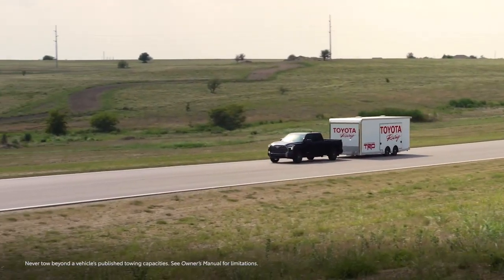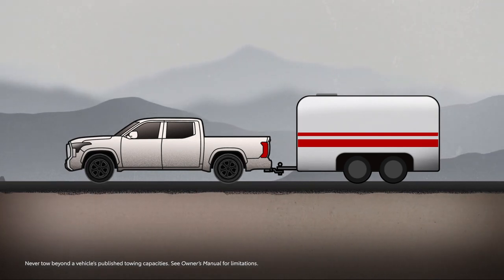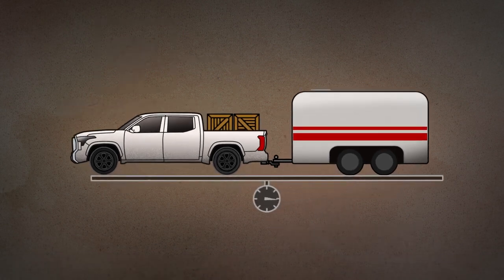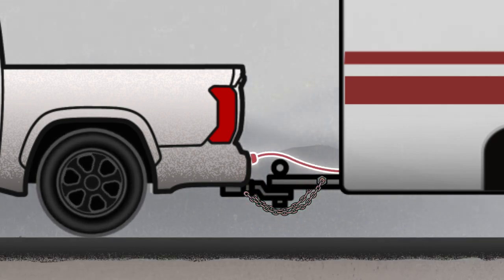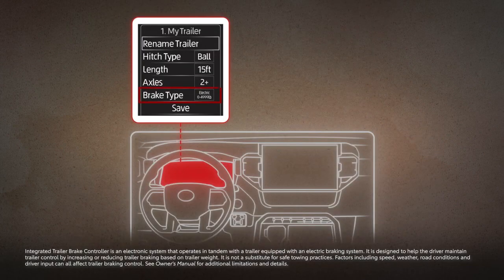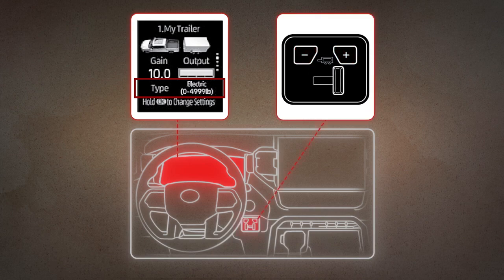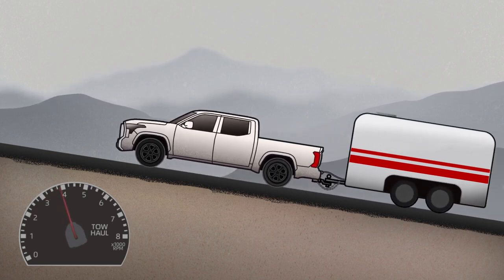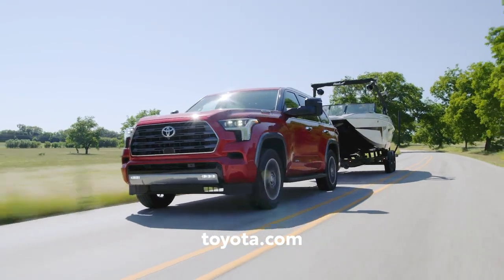Things to Know Before You Tow | Toyota | Review in description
Before towing with a Toyota vehicle, it is important to consider a few key factors to ensure a safe and successful towing experience.

Towing Capacity: It is important to know the maximum towing capacity of your Toyota vehicle and to never exceed it. Overloading your vehicle can result in serious damage and decreased performance.

Towing Equipment: It is important to use proper towing equipment such as a hitch and trailer wiring harness, and to make sure they are installed and used correctly.

Load Balancing: Make sure to distribute the weight of your load evenly and securely to maintain stability while towing.

Brakes: Make sure your vehicle and trailer have adequate braking systems and that they are in good working order.

Towing Speed: Reduce your speed while towing, as it takes longer to stop a loaded vehicle.

Maintenance: Regular maintenance is essential for a safe towing experience. Check tire pressure, brakes, and other essential components before towing.

By following these guidelines, you can help ensure a safe and successful towing experience with your Toyota vehicle.

Commercial Credits: Toyota©

Safe Harbour
The purpose of video and channel is to present the product for an independent opinion, commentary and critique (in video description). When deciding whether a use is fair, the purpose and character of the use of video shall be considered as independent opinion or review, the nature of the copyrighted work used is a product promotional procured from a public source such as, official platform of product manufacturer or similar public platforms, and the effect of the use upon the potential market for or value of the copyrighted work is very limited/negligible as the purpose of video mostly is to present a fair view to enhance information on the offering critiqued. The activities that are considered as fair use include criticism, commentary and news reporting.

In some civil law countries, including many in the EU, Article 17 of the EU Digital Single Market copyright directive are quotation, criticism, review, caricature, parody and pastiche. These words have their usual meaning in everyday language, but are also enacted into law by each member state and interpreted by both national courts and the Court of Justice of the European Union (CJEU). The context of the use is purely review of product/offering with promotional content procured from the public sources, and the purpose of such copyright content use is related to the freedom of expression about the offering available to the public.